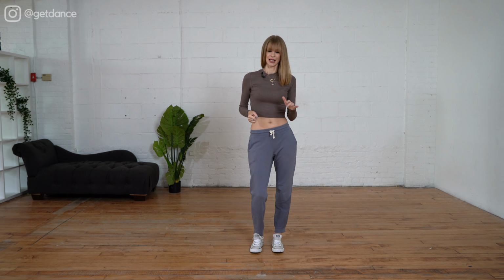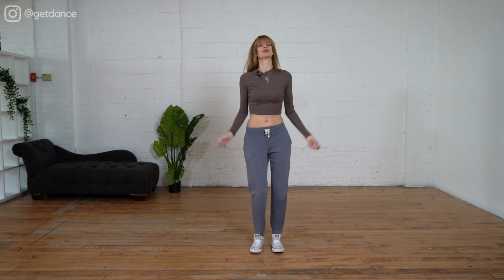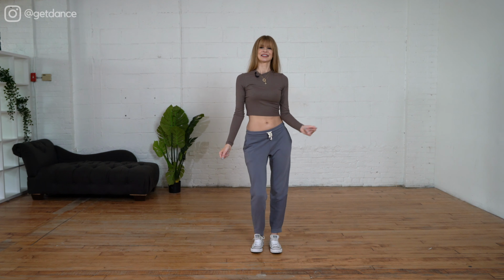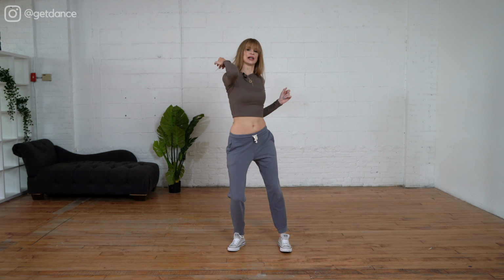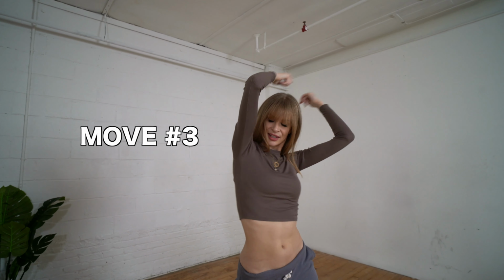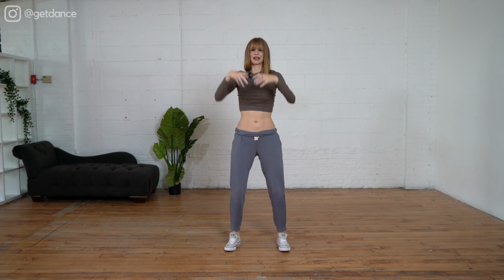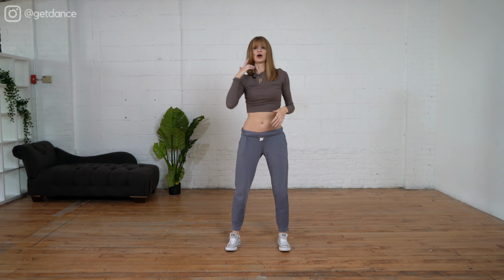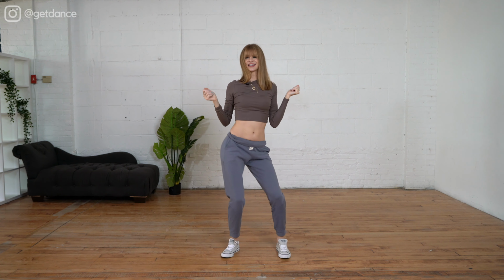How To Look Sexy When Dancing I Smooth Arms and Hips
How To Look Sexy When Dancing I  Smooth Arms and Hips // Don’t know how to dance sexy or don’t know any sexy moves for a party? Learn how to dance, specifically how to dance in the club and how to do sexy feminine dance moves in this club dance moves tutorial for beginners. I will teach you simple yet smooth and easy hips and arm moves that will look great on any dance floor. If you want to know how to dance at a party, know plenty of simple sexy moves, and easy hip moves, this club dance tutorial is for you! Watch it especially if you don’t know how to move your arms when dancing in the club.

💃🕺[CONFIDENCE THROUGH DANCE - ONLINE PROGRAM]
Schedule a FREE consult to see if we’re a good fit to work together (Spots are limited)

Learn My Proven 3-Step System to Build Confidence + Skills For Dancing In Social Settings

🎶 Song: Girl Like You - Flux Vortex